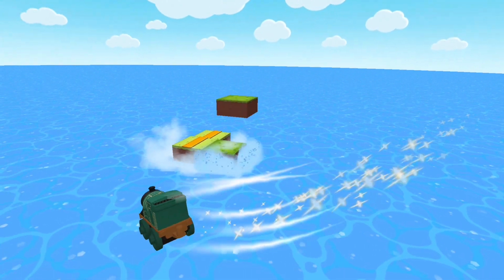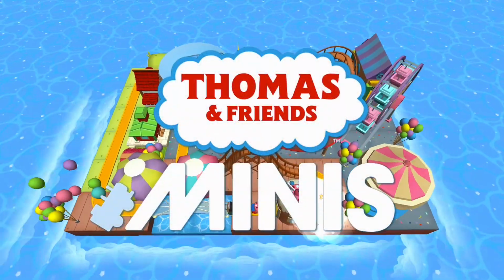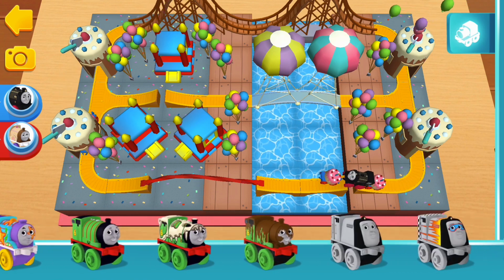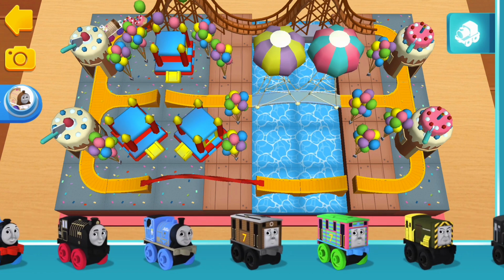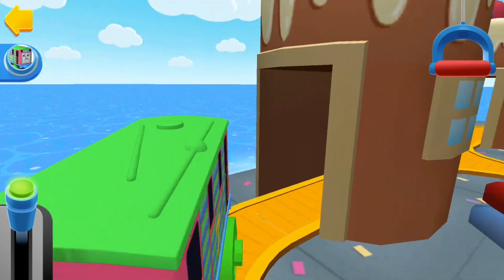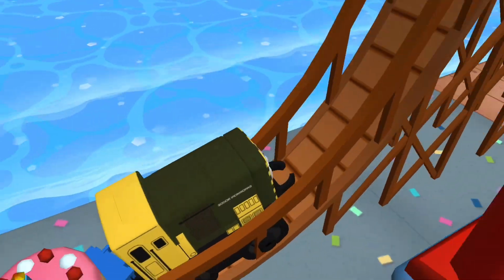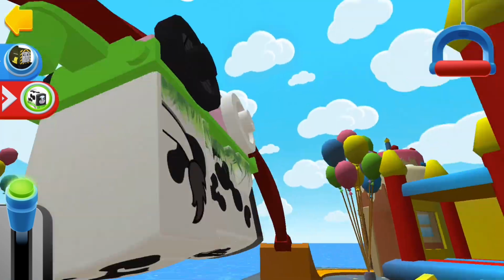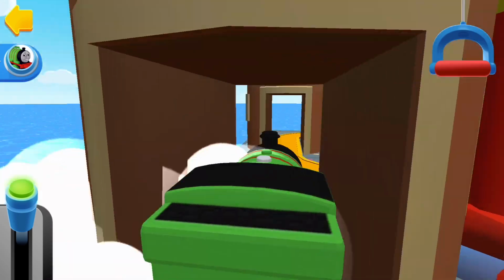THE BIRTHDAY PARTY Map *COASTER CITY Update* w/ Mini SPOOKY THOMAS! 🚂Thomas & Friends Minis!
What’s New
Version History
Nov 20, 2020 Version 3.0.1
**COASTER CITY UPDATE**

• NEW ENGINE: EMILY
Embark on a fantastic ride with Emily! Thrilling tracks, a ferris wheel, a carousel and much more are waiting for you in the Coaster City! Will you dare to jump through the Fire Hoop?

• 7 COOL NEW MINIS: Rainbow or Cowboy? How about both! Collect all the new skins, there are so many to choose from!

• 5 NEW BLUEPRINTS: Discover 5 new pre-made train sets! Climb aboard and ride the rails through this awesome rollercoaster adventure!

• DIESEL'S ENCHANTED VALLEY: Ride through the magical forest and jump through incredible waterfalls to find the Medieval Castle!
• EMILY’S COASTER CITY: Embark on a rollercoaster adventure at the fair, will you dare to jump through the Fire Hoop?